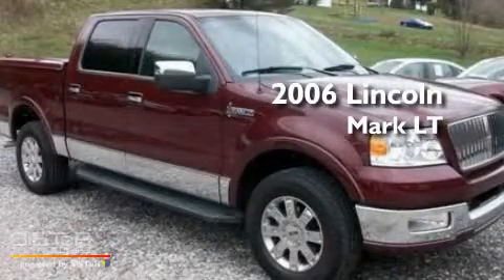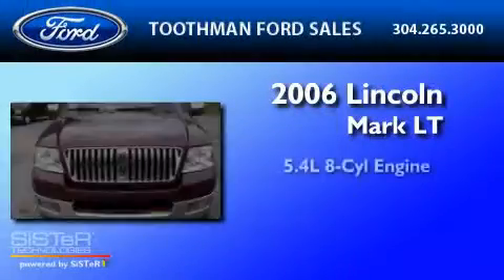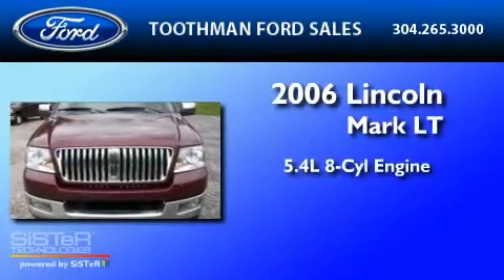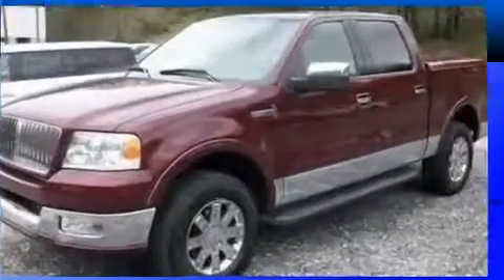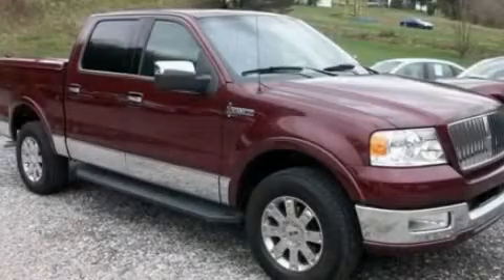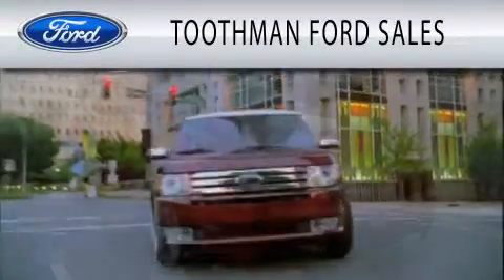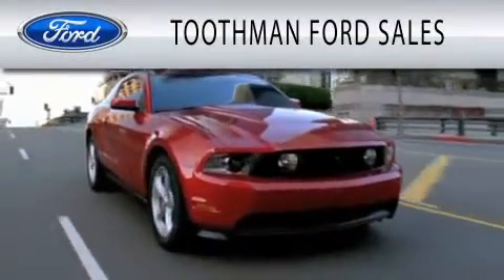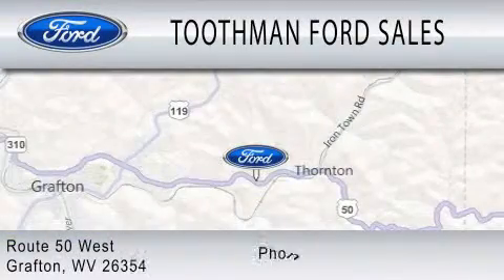2006 LINCOLN MARK LT Grafton WV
Year : 2006
 Make : LINCOLN
 Model : MARK LT
 Engine : 5.4L V8
 Trans . : AUTO 4SPD
 Exterior : RED
 Miles : 50,927